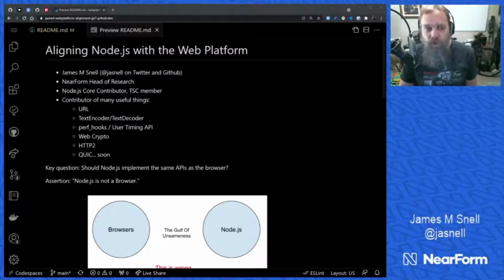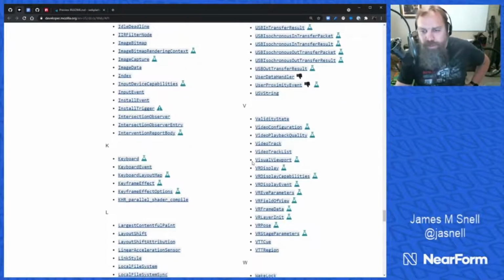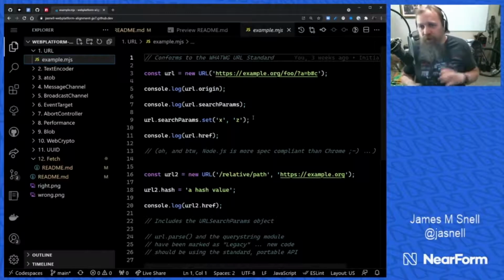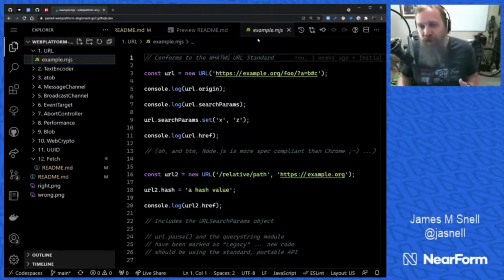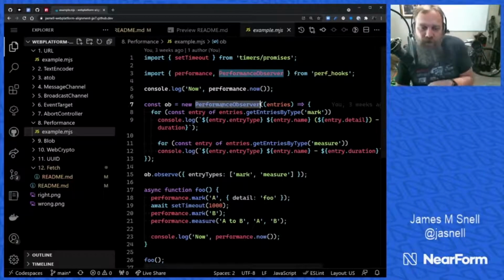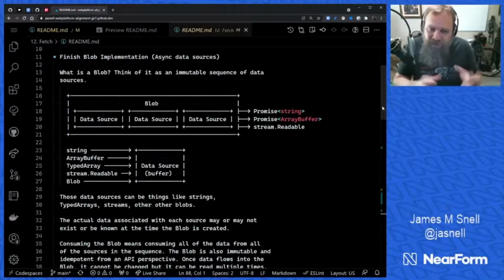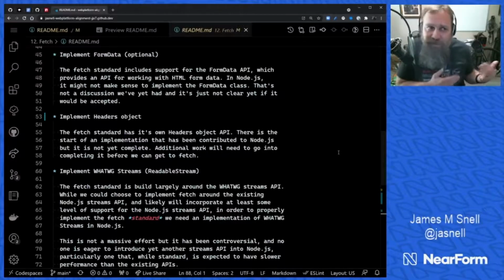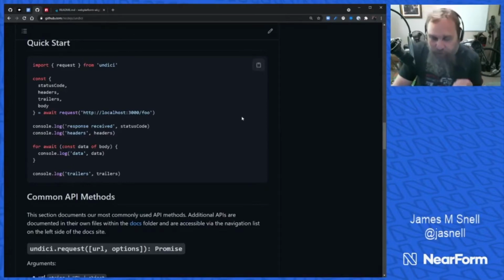Node js with the Web Platform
There's always been an argument that Node.js is not a Web Browser and therefore shouldn't act like one, and while that's true in many respects, there's still significant benefit in ensuring that JavaScript that works in the browser works the same way on the server. In recent years a great deal of effort has gone into aligning Node.js with the Web Platform, including implementation of the WHATWG URL API, TextEncoder, Intl, and more. Node.js 15 has moved even closer with the addition of EventTarget, AbortController, and the Web Crypto API. This talk will introduce developers to the new Web Platform superpowers that are now built in to Node.js and pull the curtain back on ongoing efforts for what may be coming in the near future.